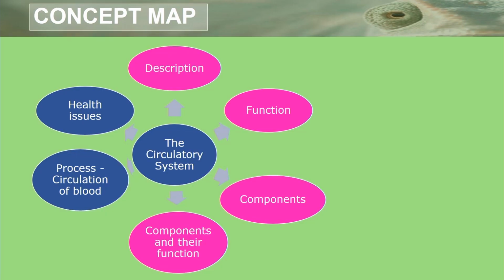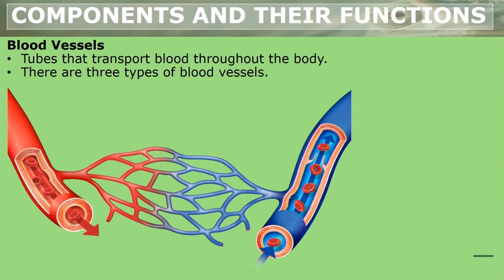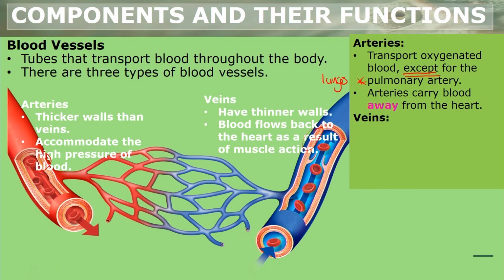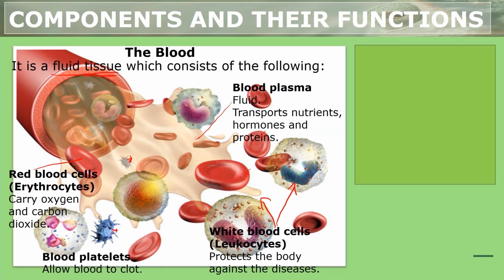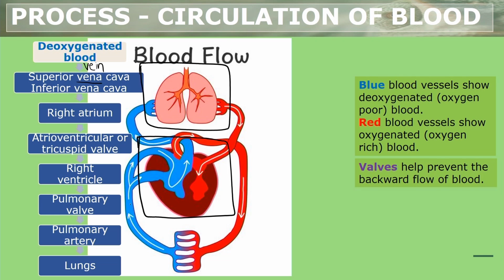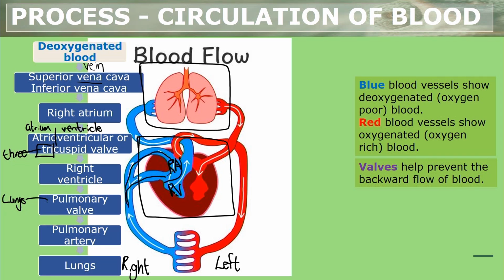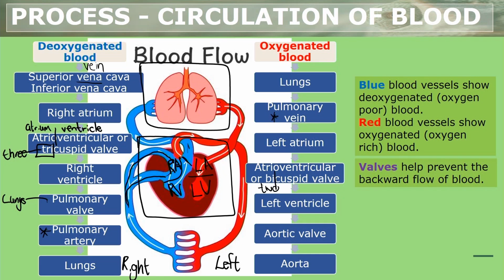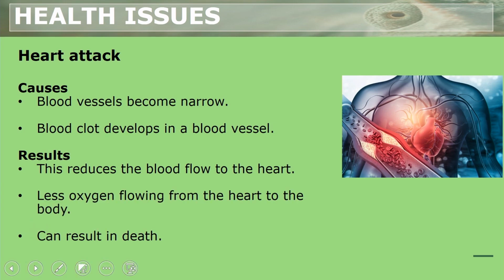Natural Sciences Ls Grade 9 The Circulatory System Video 1 Segment 3